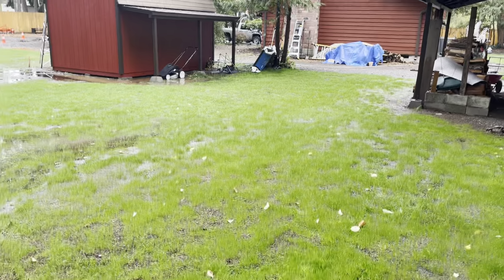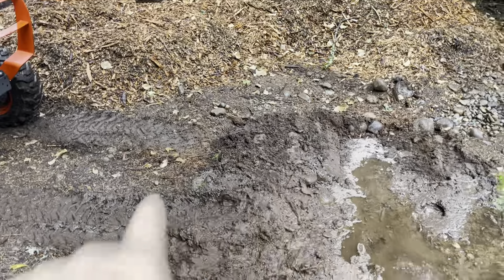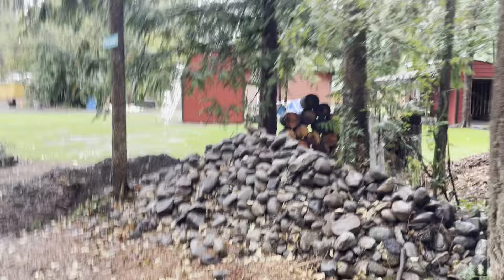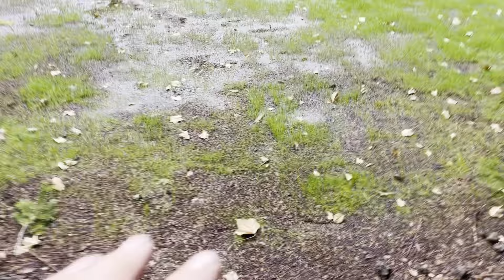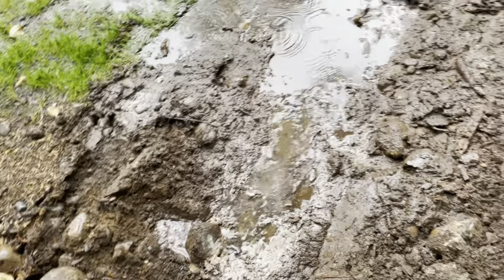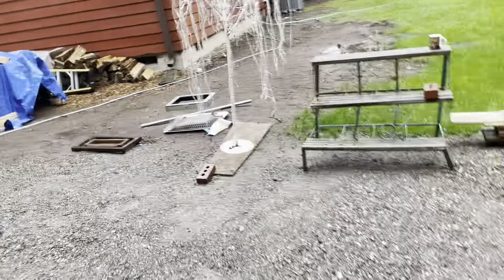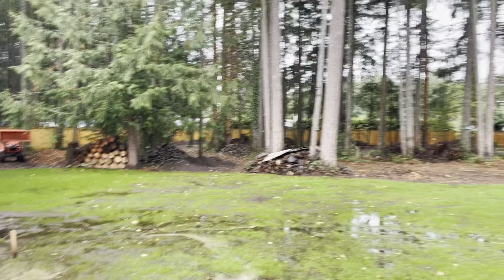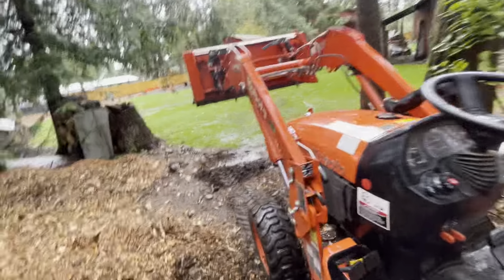Drainage pit in action. Watching pooling ground water from the yard make it tio the drainage pit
This has been a trying situation for me since I bought this place. Ever since I cleared out the side yard, and mainly added the tractor garage, I've been having flooding every time it rains.

This is the 3rd attempt at planting grass, and 3rd grading attempt.  And it still doesn't seem that I got it right.

This time however, I did make a big drainage pit at the end of the grass on the South West end.

After a minor adjustment, it looks like standing water is running into the put now. I don't know how much, or how much impact it will have on the overall flooding area, but only time will tell.